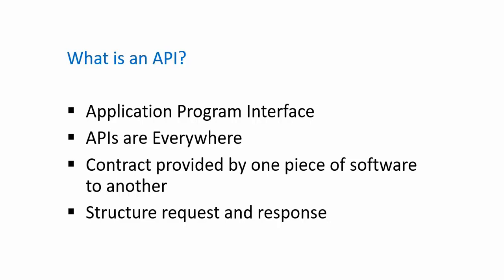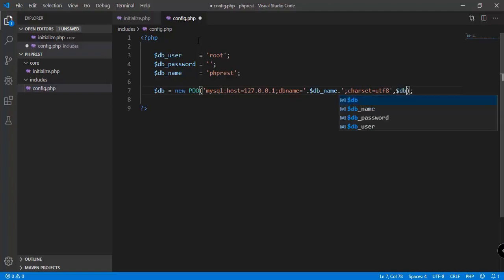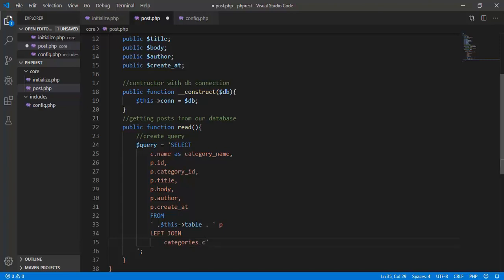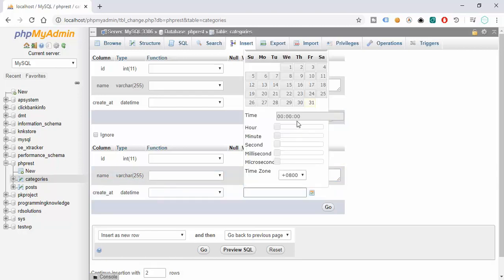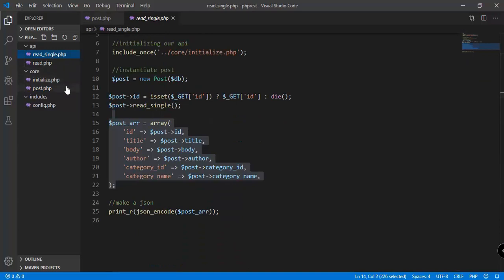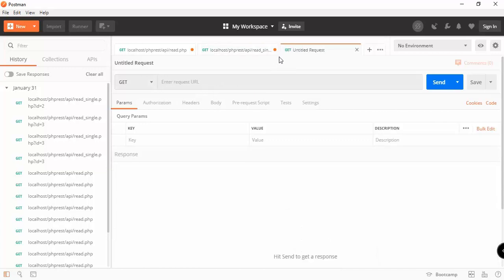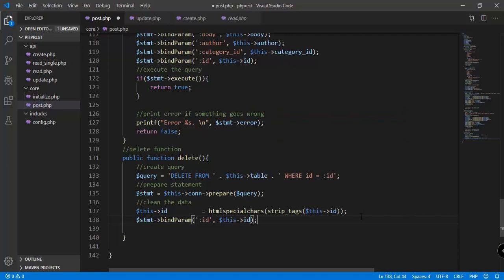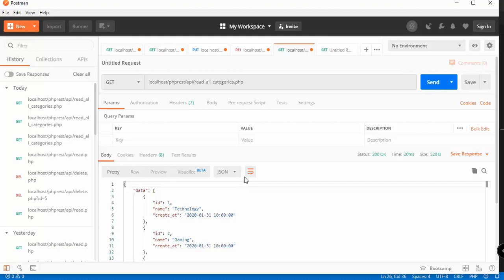How to Create RESTful API in PHP | RESTful API With PHP & MySQL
Welcome to this course on Creating a simple REST API in PHP From Scratch. In this video series we will see Create and Consume Simple REST API in PHP.

 ▶️ Content ▶️
1 -  What is a REST API + Project setup
2 - Setting up the project
3 - Reading records from database (PART 1)
4 - Reading records from database (PART 2)
5 - Using Postman for API testing
6 - Create Record
 7 - Create Record Part 2
8 - Adding updated feature to the PHP REST API
9 -Adding delete feature to the PHP REST API

What is REST ? What is a REST API ?
REST is an architectural style which is based on web-standards and
 the HTTP protocol. This style was initially described by Roy Fielding in 2000. Roy Fielding was also One of the principal authors of  the HTTP specification. REST stands for REpresentational State Transfer.
The architectural style of the web.
So what does that even mean??
REST is a set of design criteria and not the physical structure (architecture) of the system REST is not tied to the ‘Web’ i.e.  doesn’t depend on the mechanics of HTTP  ‘Web’ applications are the most prevalent –  hence RESTful architectures run off of it.
Representational State Transfer refers to transferring "representations".  You are using a "representation" of a resource to
 transfer resource state which lives on the server into application state on the client.